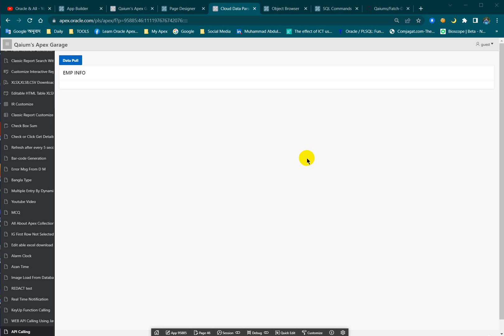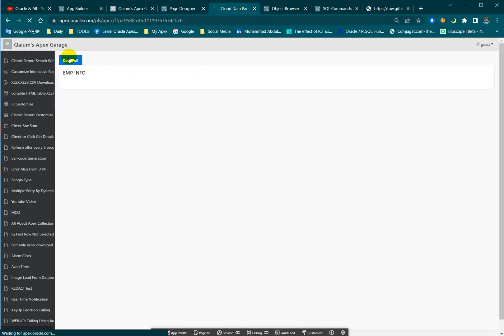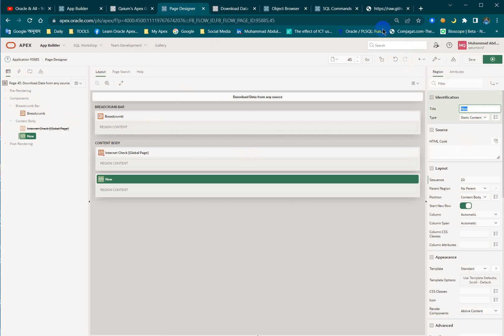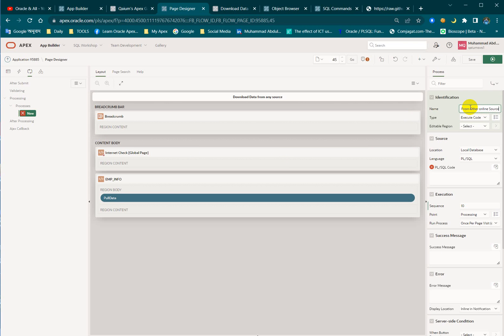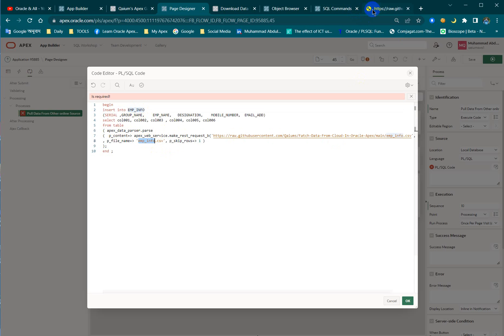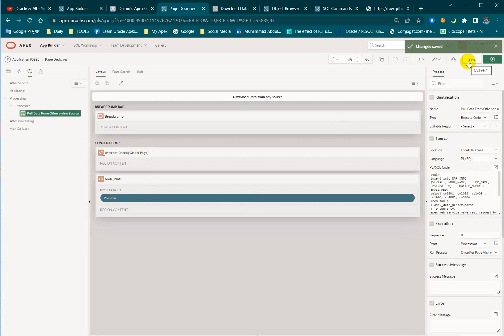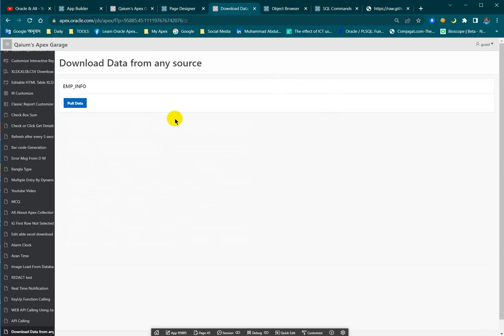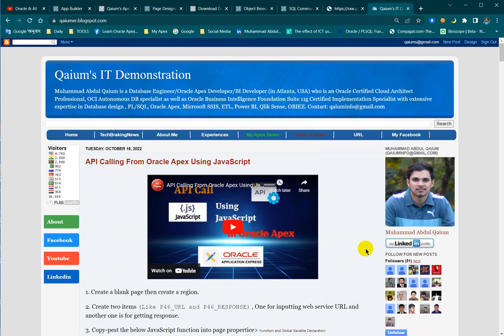Fetching and Parsing Data from Other Source To Oracle Database Using API/Web service in Oracle Apex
Learn how to fetch and parse data from other sources to your Oracle database using API/web service in Oracle Apex. Get step-by-step instructions in this video tutorial!

Fetching and Parsing Data from Other Online Source To Oracle Database Using Web service in Oracle Apex.
You can also Fetch and Parse from File Browser Item using APEX_DATA_PARSER .
The APEX_DATA_PARSER is a frequently used API which provides an easy interface to parse files from different file formats such as comma-separated-values (.csv), json, xml and xlsx. It was first introduced in APEX 19.1 version.

  Author:
  Muhammad  Qaium
  Atlanta, Georgia, USA